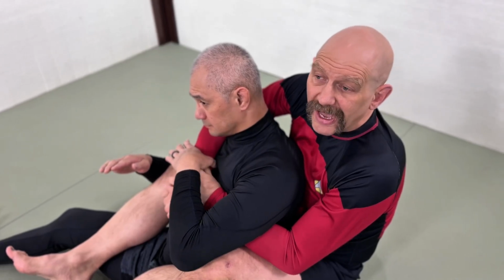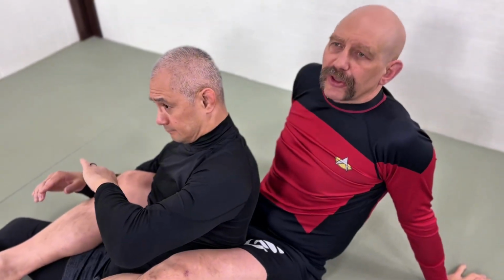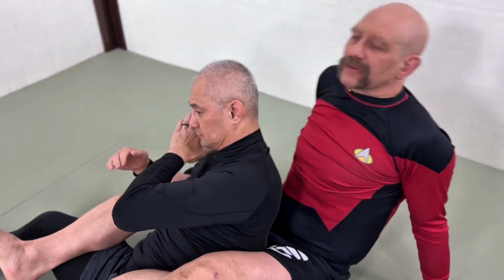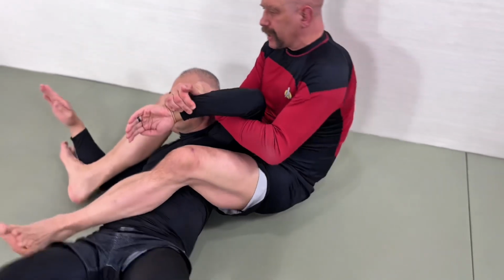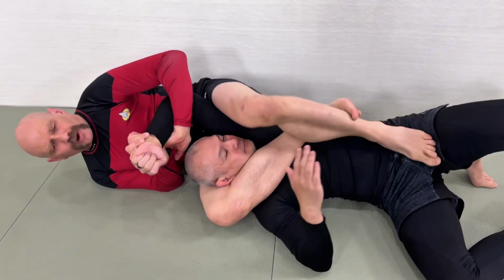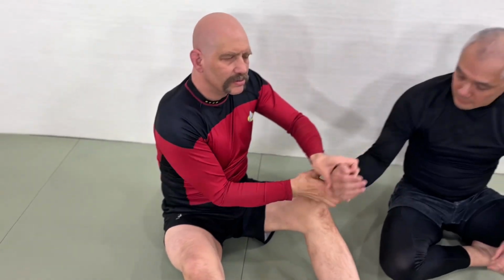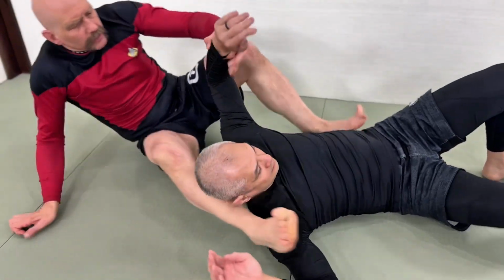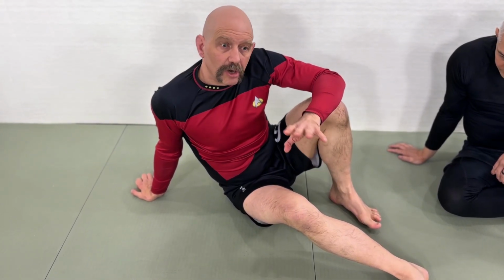The Best Shoulder Lock from the Back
Here's how to do the 'Thunderlock' shoulder submission from the back position as well as a better, more powerful shoulder lock that I like much better! For an in-depth breakdown of how the Kimura can be used to control and attack your opponent from every position check out The Kimura Project